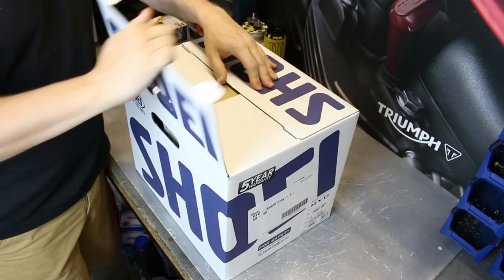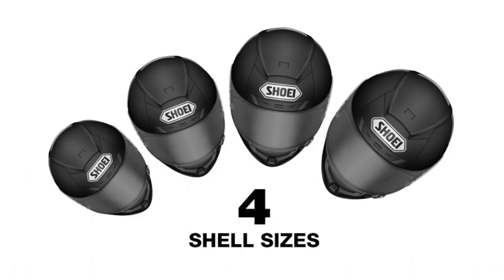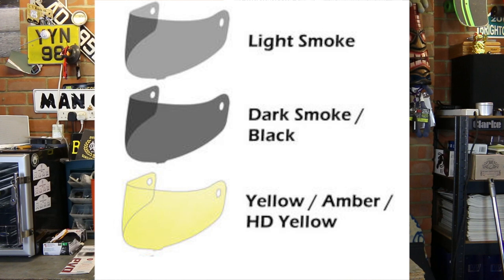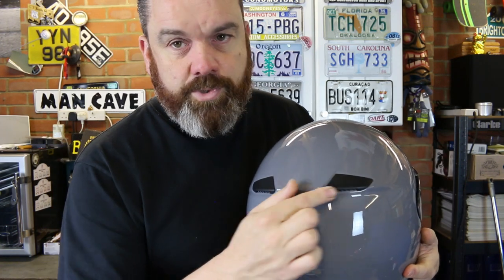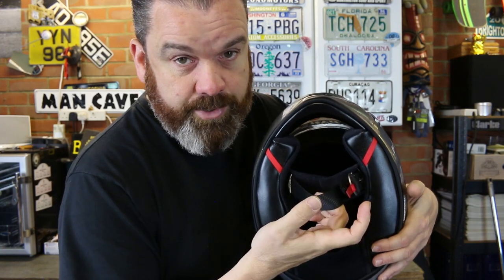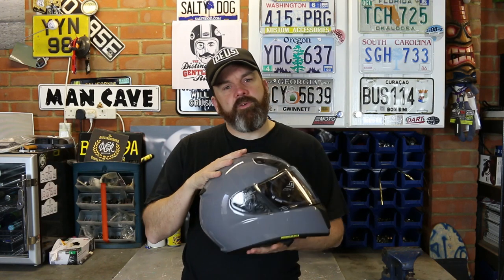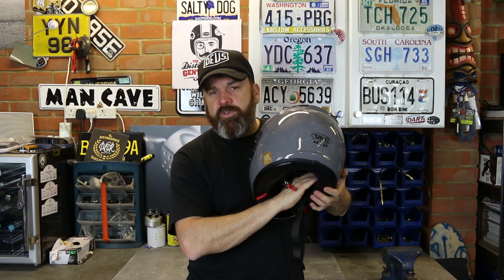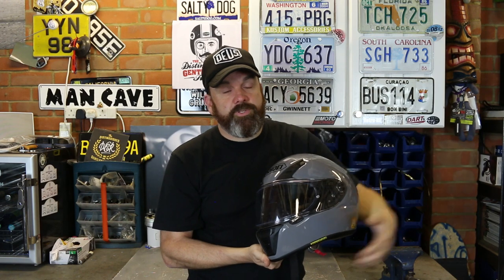New Shoei RYD Helmet - unbox & review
The New Shoei RYD helmet has a more basic less aggressive styling which makes it perfect for a whole range of bikes..

In this video, I take you through its main features and let you know how it performs...